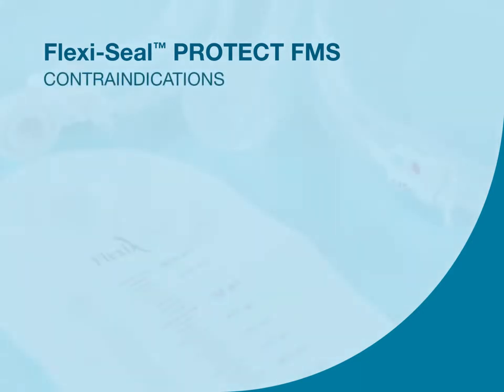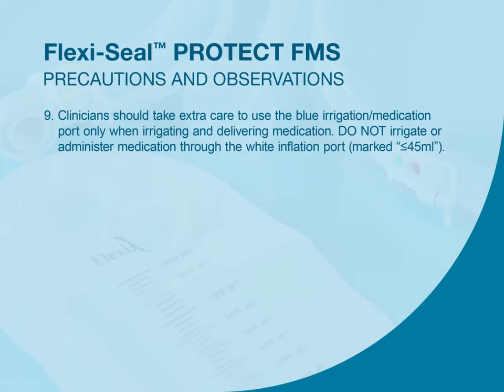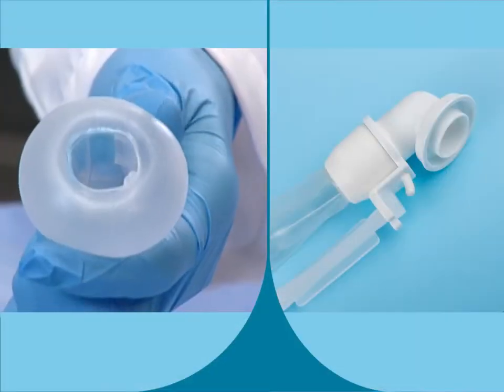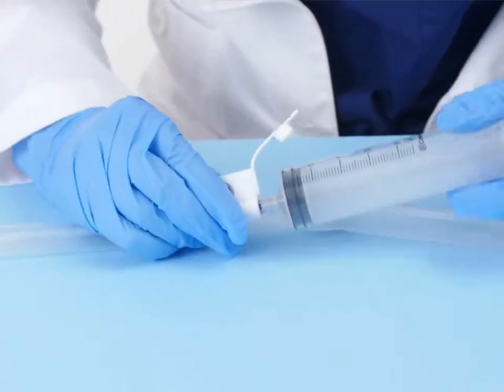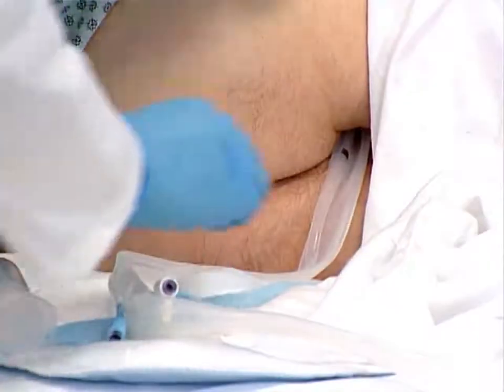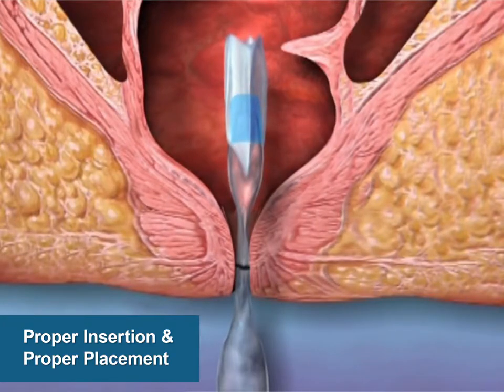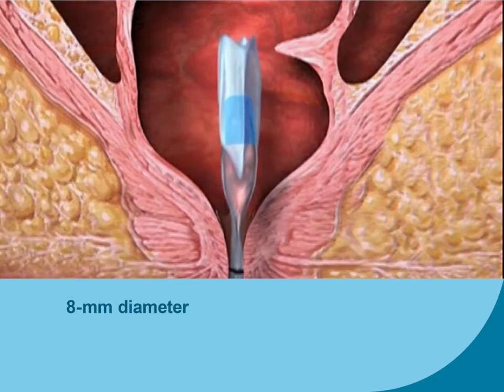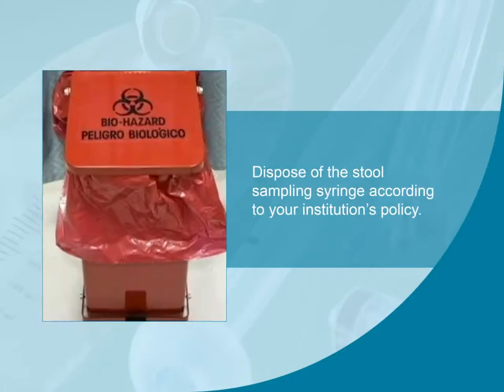Flexi-Seal™ PROTECT FMS Instructions for Use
Flexi-Seal™ PROTECT Fecal Management System (FMS) is a temporary fecal diversion and containment system.

The easy-to-use system provides an excellent alternative to traditional methods of managing fecal incontinence such as pads, diapers, fecal pouches, and rectal tubes.

IMPORTANT: Please follow the below link to access an enhanced version of our Flexi-Seal™ IFU Videos including an easy to use chapter function which will help to you navigate through the content